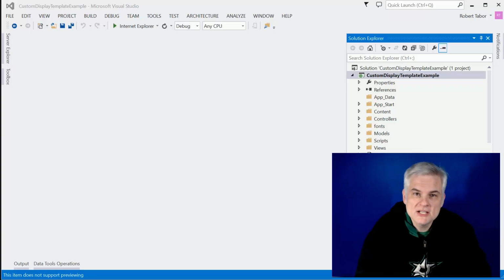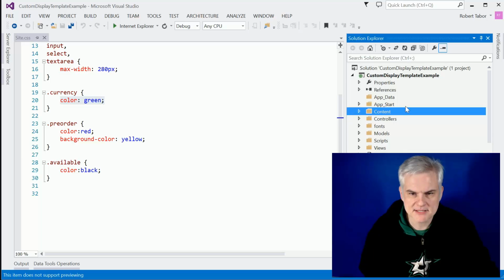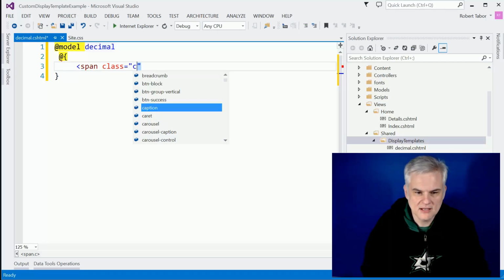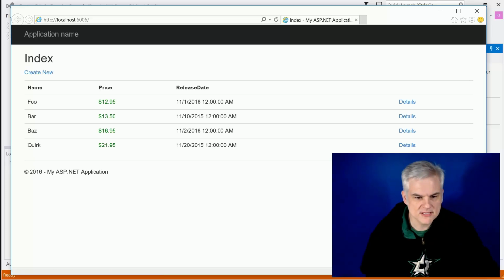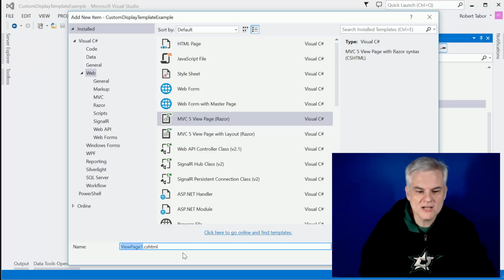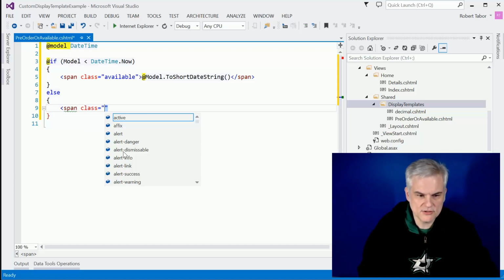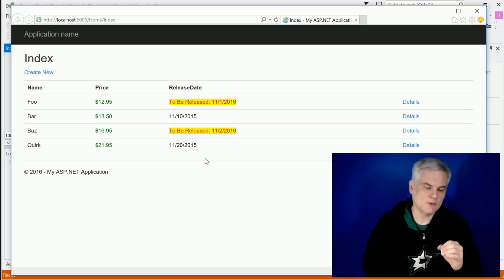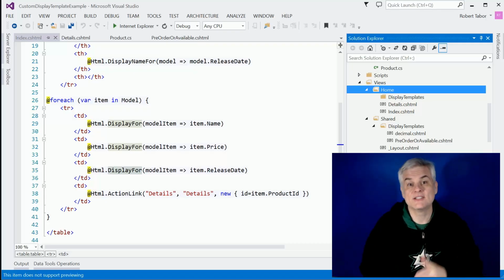ASP.NET MVC 5 Fundamentals - Lesson 32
Lesson 32 - Custom Display Templates